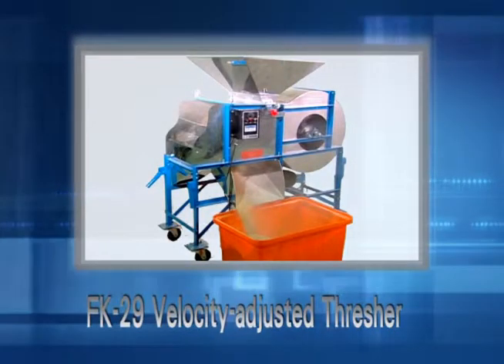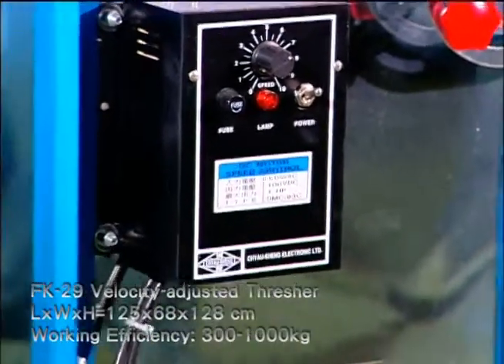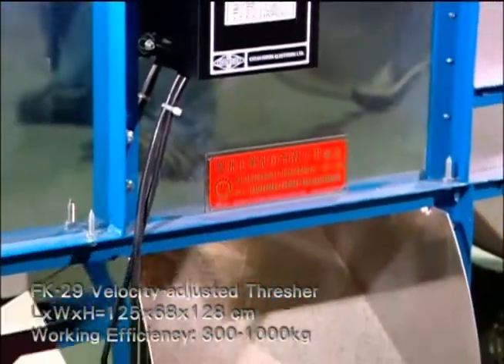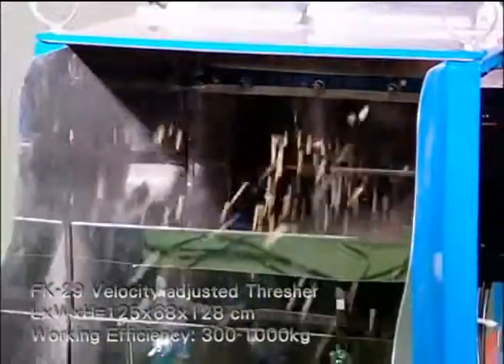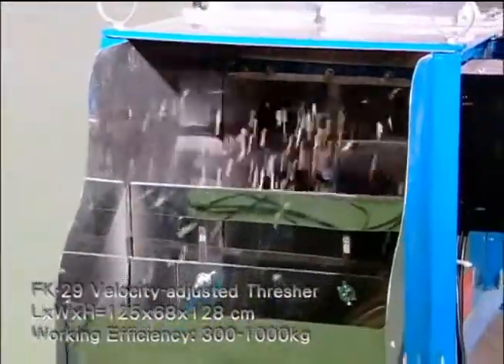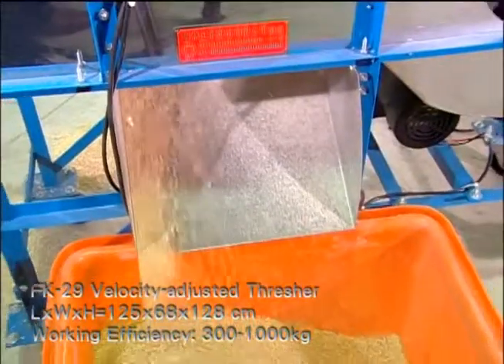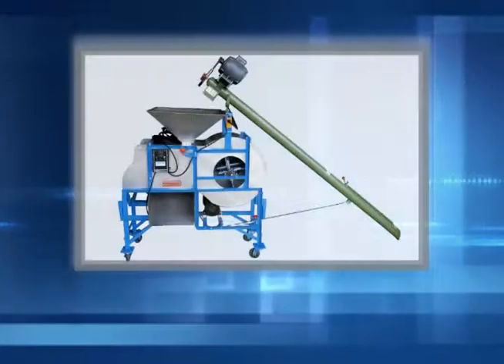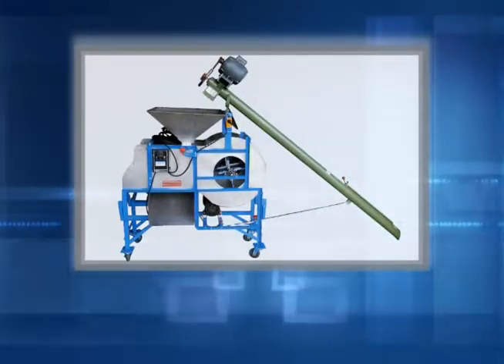FK 29 Velocity-adjusted Thresher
• Patented design in adjusting conveyer's angle. Velocity-adjusted from 0 to 350turns per second to select a range of different weight crops.
• Made of by 304# stainless steel. Dexterous, practical, and easy to operate.
• Mapping up with spiral conveyer, which can transport every kind of miscellaneous grains automatically.
• Fast, clean, saving manpower, and zero breakdowns. ‧Suitable for classifying sesames, seeds, beans, and grains. More information.